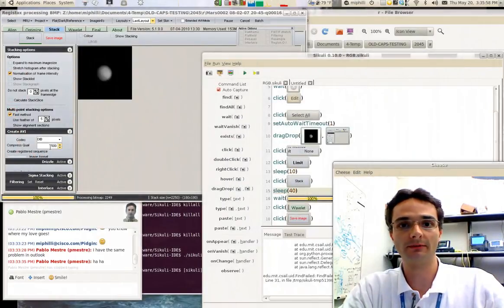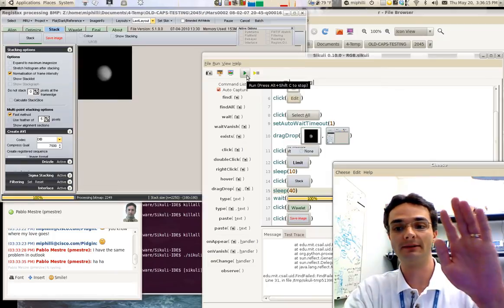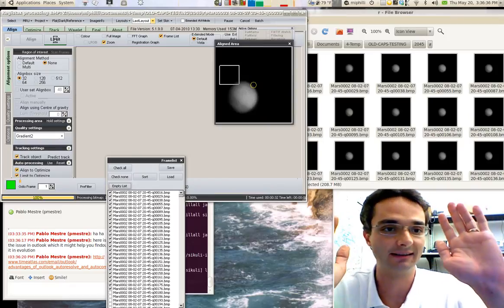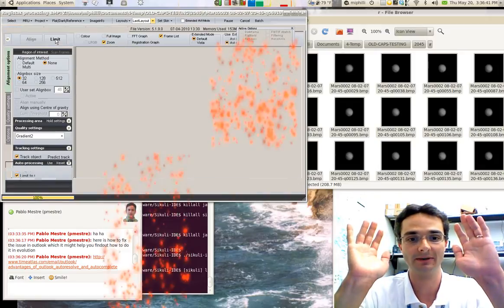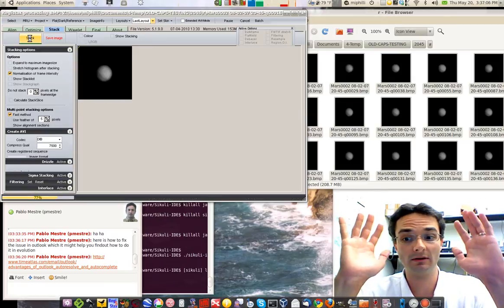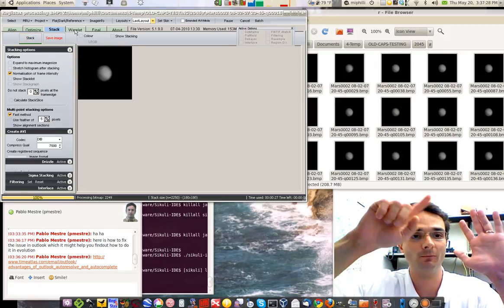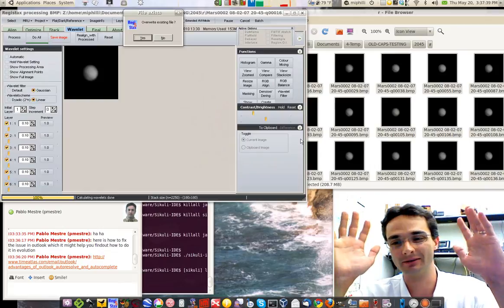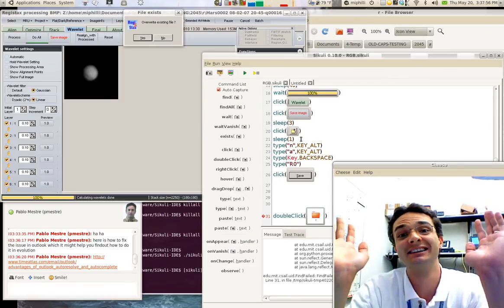Automating Registax with Sikuli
Just a POC for now, sorry for the poor audio and bad sync